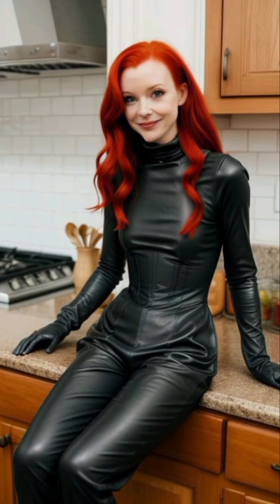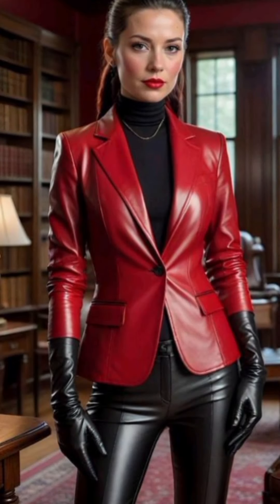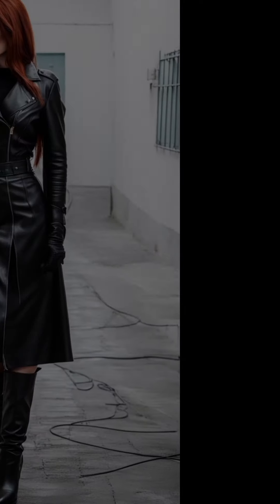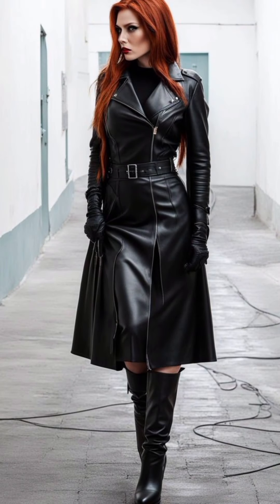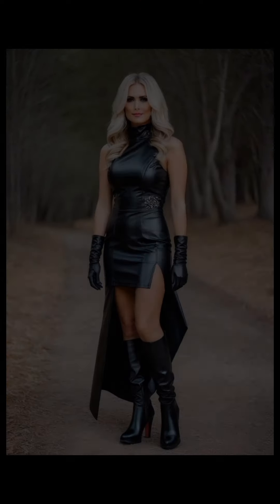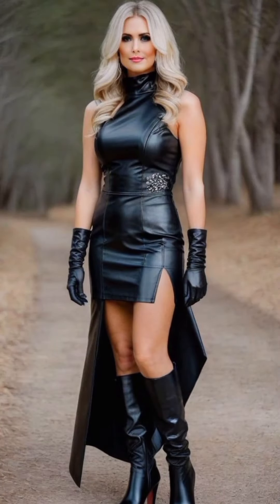Elevate Your Look: Styling Leather Outfits with Leather Gloves | Outfit Ideas 💡| Fashion Tips